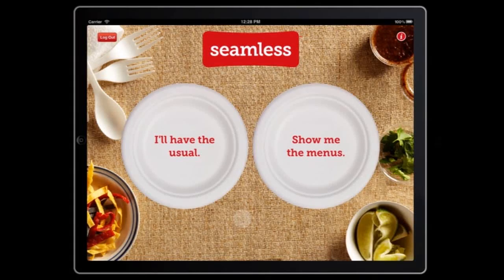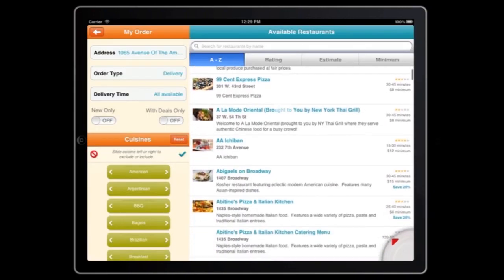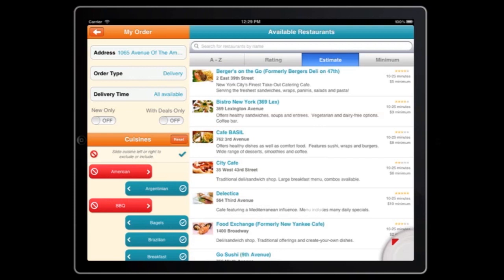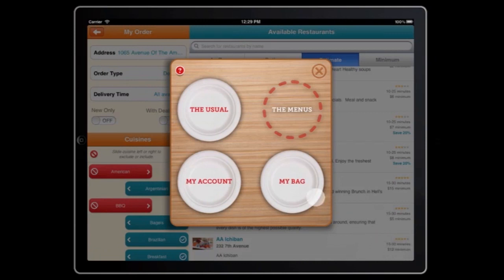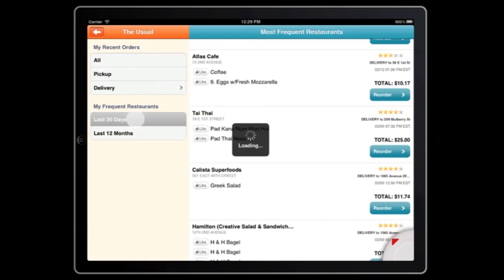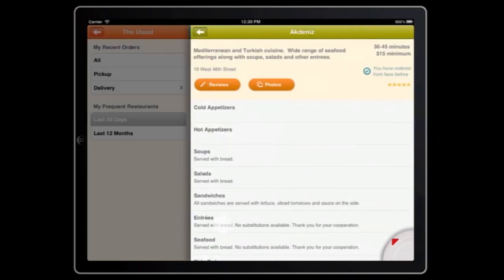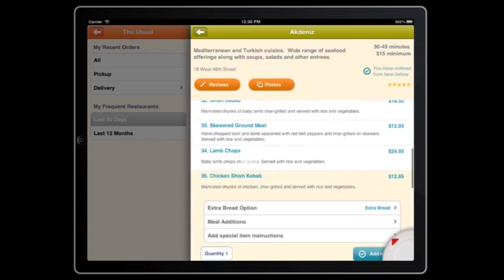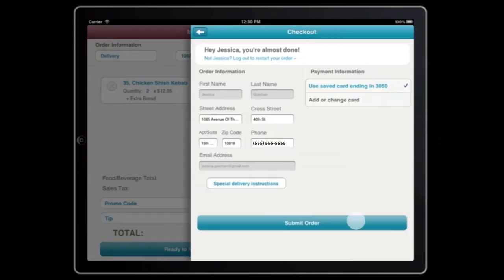Order Food Online with the Seamless iPad App [DEMO]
- The best digital food ordering company has just released their iPad app! Check out how to use the app now! Download and explore today!